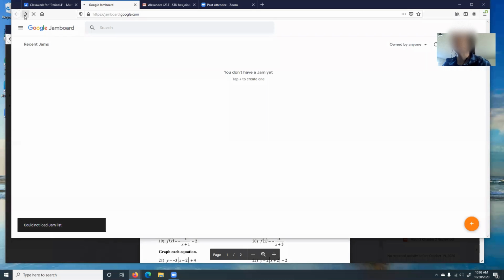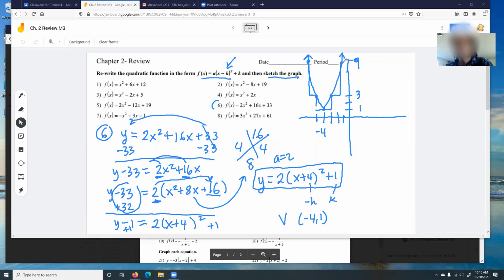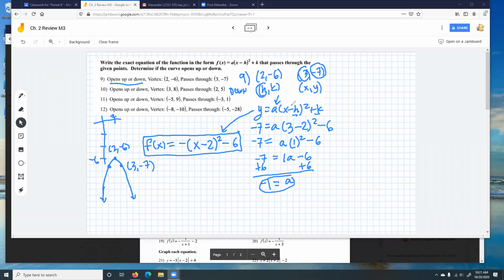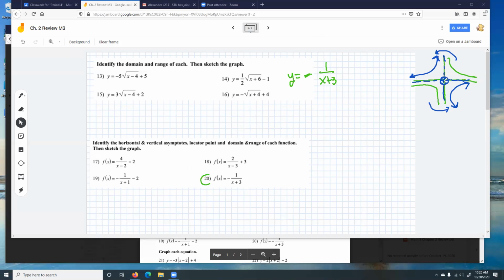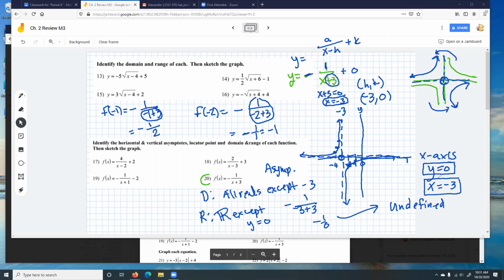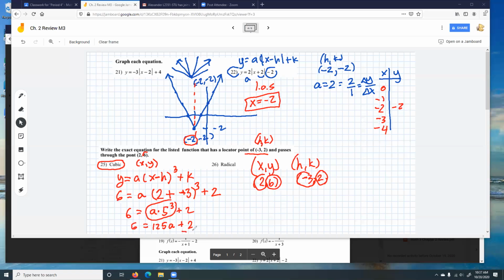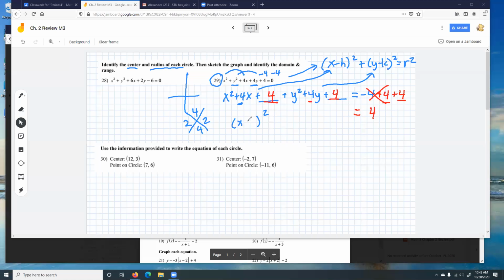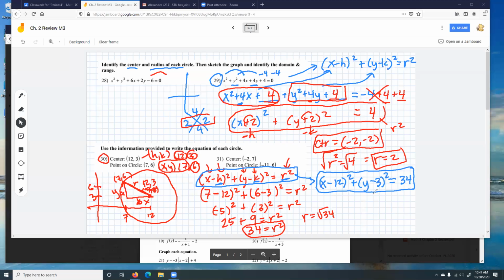M3 Ch. 2 Review W.S.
Tues. Oct. 20, 20 lesson for Math 3. Test next Thursday.